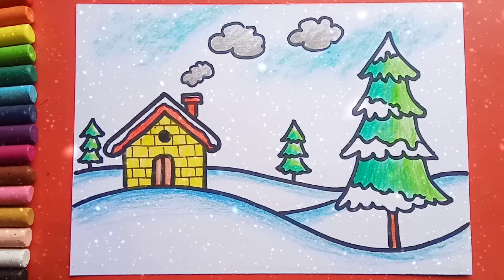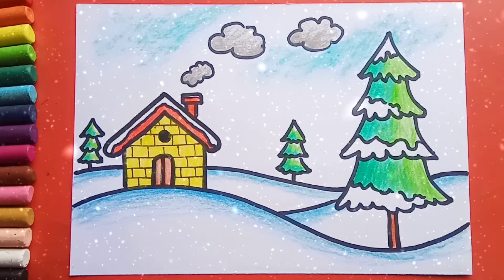Easy and simple Winter Season Drawing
Colours :
* STIC Hexa Oil Pastels ,
* DOMS Oil Pastels,
* Artline ( love art sketch pencil )
* Black Marker

Follow my step by step Winter Season Drawing & you will be able to draw as Beautiful as mine.
  It is so interesting & easy Winter Season Drawing that it is suitable for beginners as well(i.e, Std. I to Std. IV )
It is a easy Winter Season drawing that you can easily draw and I am sure that you guys are going to love this tutorial.
Enjoy Drawing...

 Art Studio Tsk (Lok Gurung)

 ▬▬▬▬▬▬▬ Music ♪♫ ▬▬▬▬▬▬▬

▬▬▬▬▬▬▬ ▬▬▬▬v▬▬▬